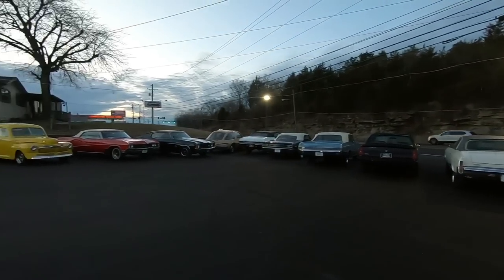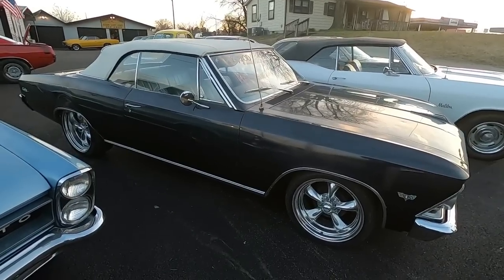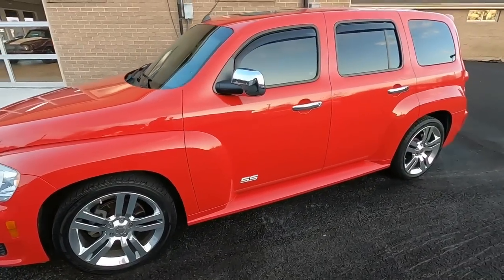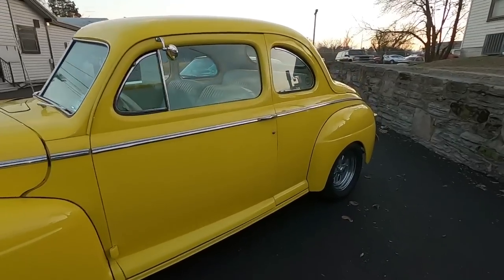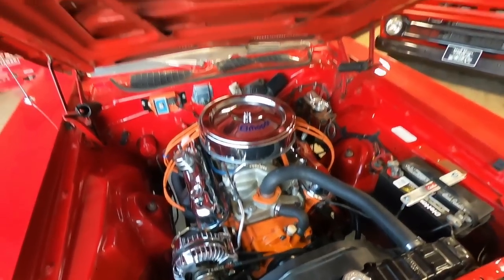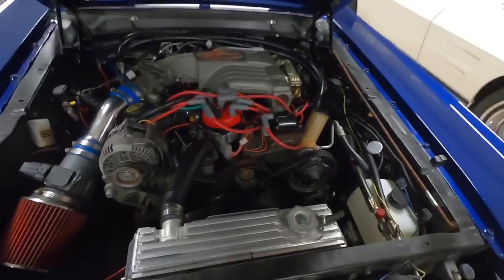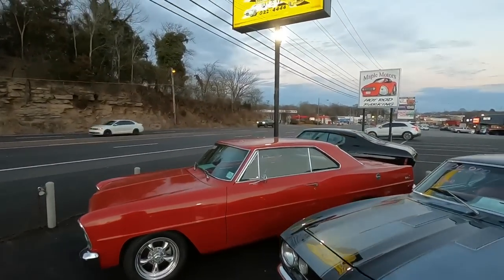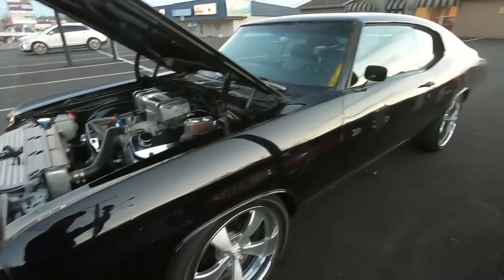Classic American Muscle Car Lot 2/8/21 Inventory Walk Around Maple Motors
Hotrods and more for sale at
Maplemotors.com

Web:  Maplemotors.com
 TN residenxts,